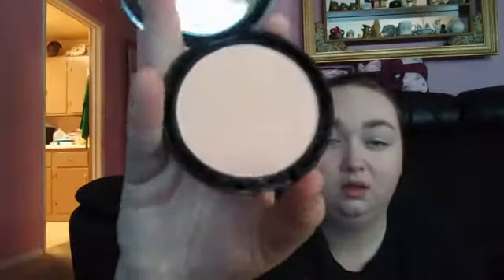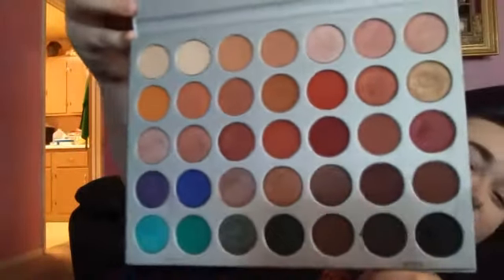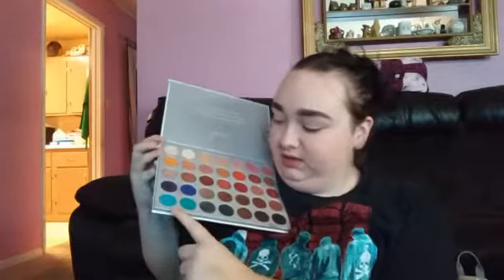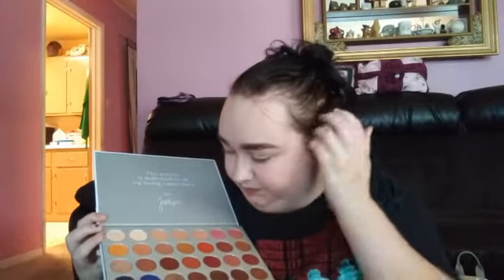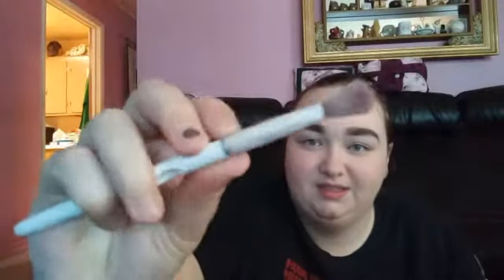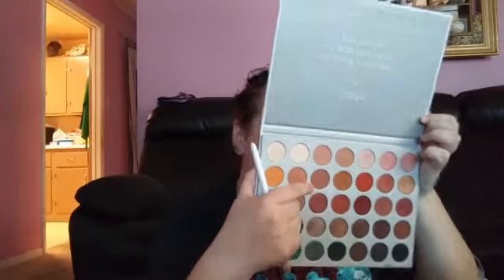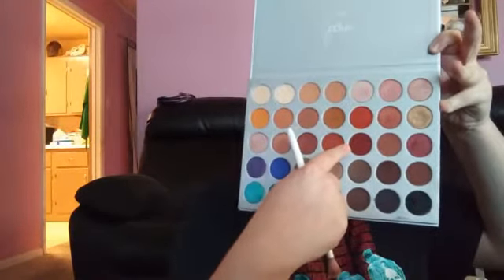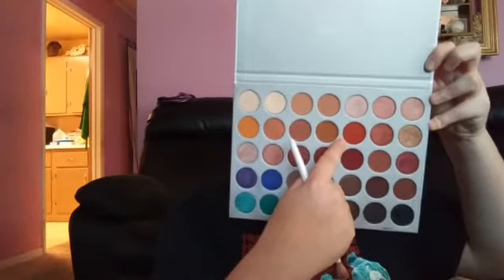Recreating My BigBang Shirt into A Make-Up Look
Well what the Title says... Lol idk you also never really see an after pic in the thumbnail but I was just really FREAKING HAPPY WITH THE OUTCOME I COULDN'T HELP IT. Lol Anyways enjoy!
SOCIAL MEDIA!
Snapchat: lilkpopbird TikTok: YerisKisses
Drawing Insta: _IdolDawings_